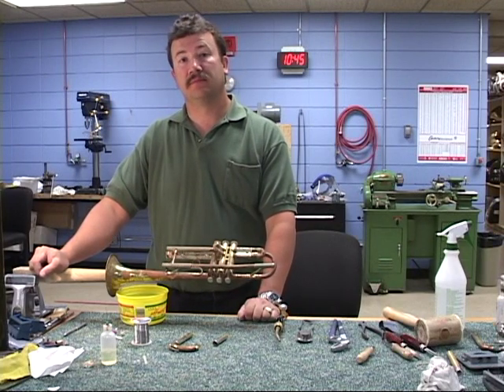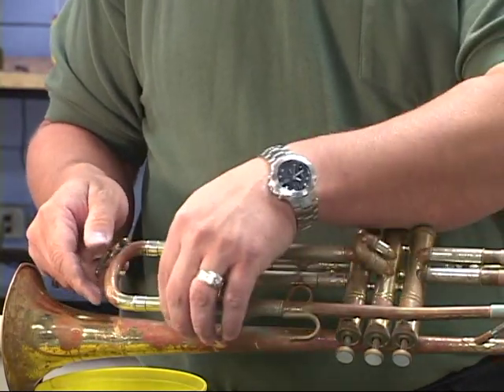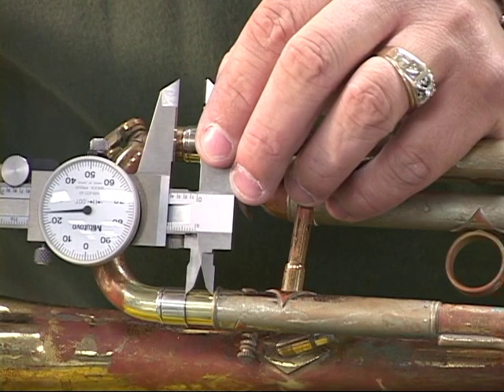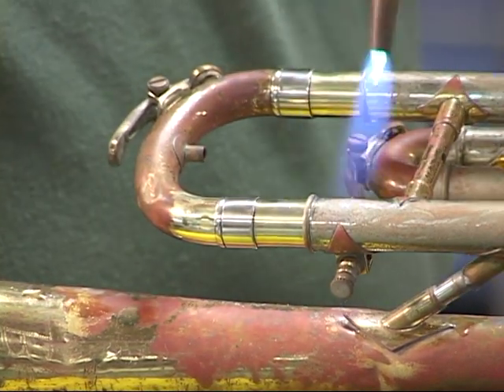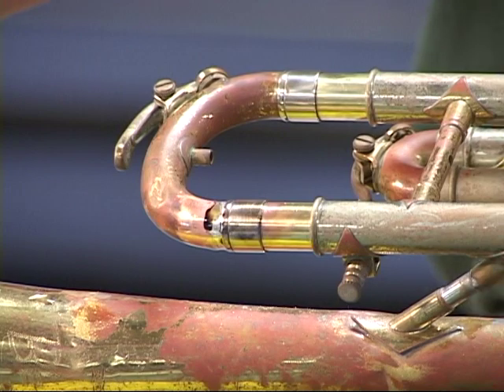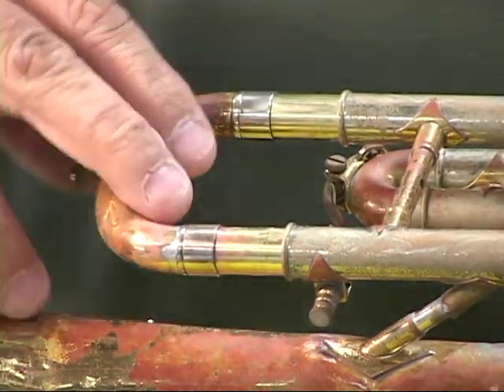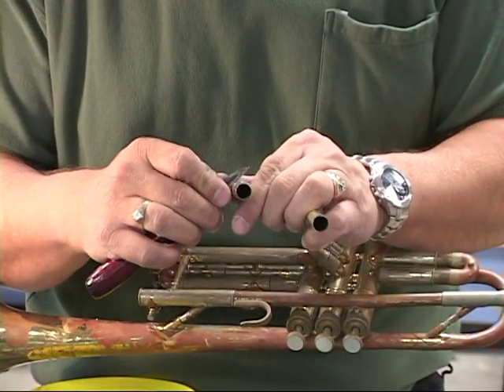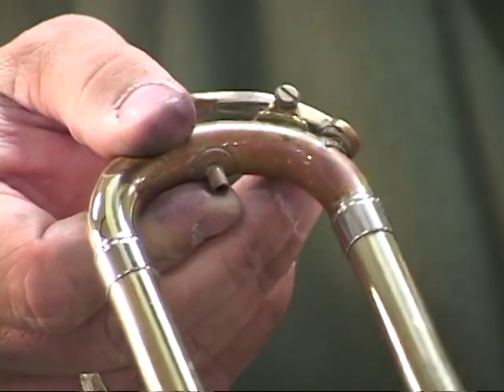Soft Soldering demo - Brass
A demonstration on how to soft solder on a brass trumpet by Michael Durocher.  Includes prep work needed, things to think about and the process using a "B" acetylene tank and soft solder , like 60/40 or 70/30.